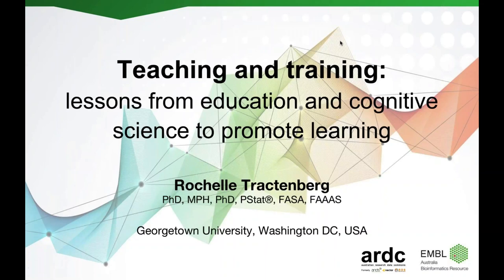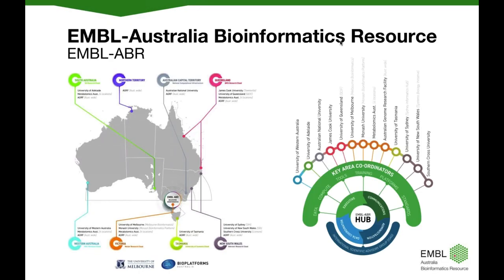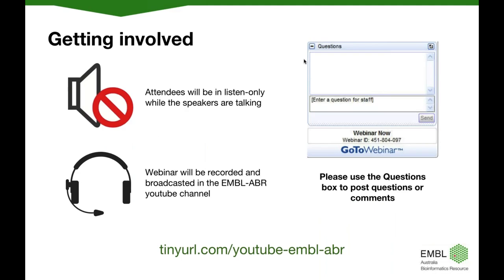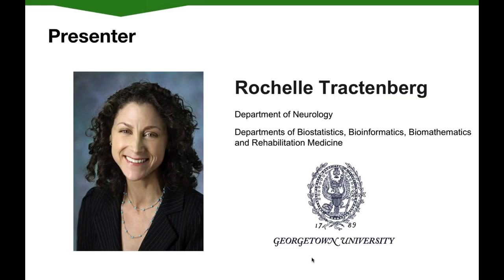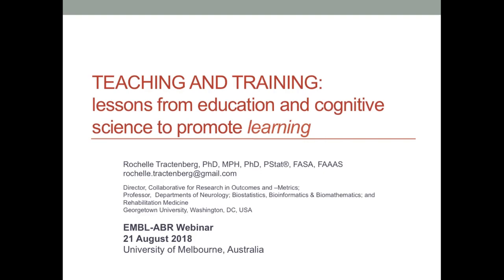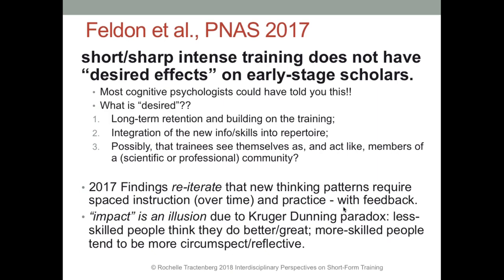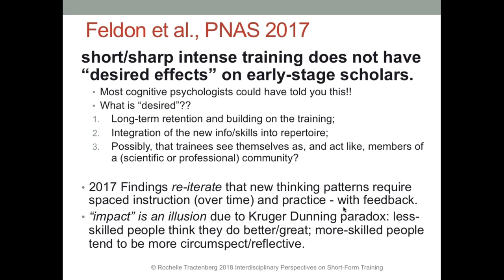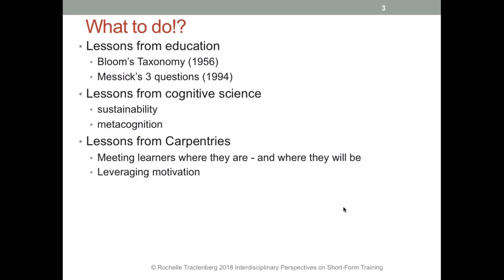21/08/2018 Webinar: Training: lessons from education & cognitive science to promote learning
Title:
Teaching and training - lessons from education & cognitive science to promote learning.

Synopsis:
In 2017, Feldon et al. (PNAS 114: 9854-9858) published a study of the results of federally-funded “bootcamp” type training in data science/technology that was aimed at doctoral-level graduate students in the US. Their results showed that these short/sharp training experiences did not, in fact, lead to any discernible differences between students who did, and those who did not, attend the workshops.
This webinar will discuss these results as not surprising – given what is known about adult learners, cognition, and common design characteristics of both short/sharp and longer instructional opportunities. To overcome the difficulties the Feldon et al. results highlighted, we will examine lessons from education; from cognitive science; and from the Data and Software Carpentries. These lessons can be applied to any adult learning experience (“bootcamp”, course, program or curriculum).

Presenter:
Rochelle Tractenberg, Georgetown University USA

00:00:00 - 00:04:38 ... Introduction
00:04:38 - 00:45:07 ... Rochelle Tractenberg
00:45:08 - 01:01.03 ... Questions and End